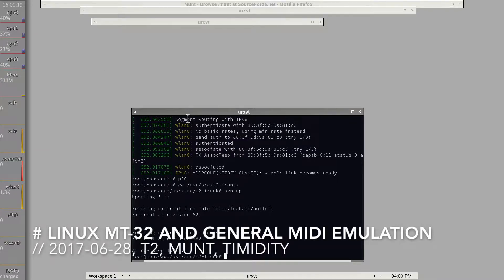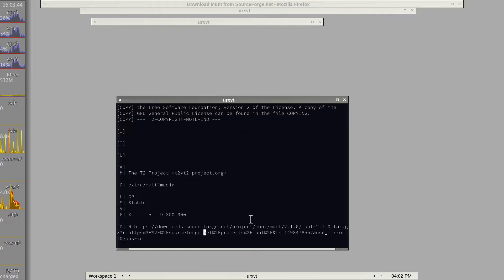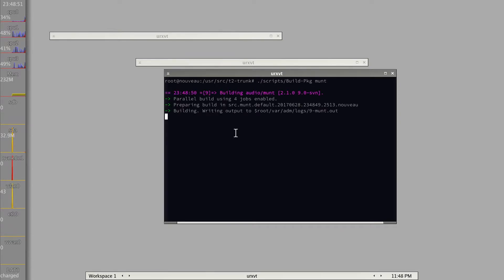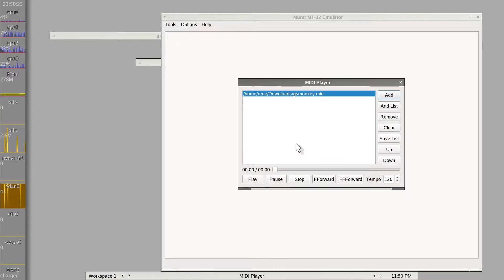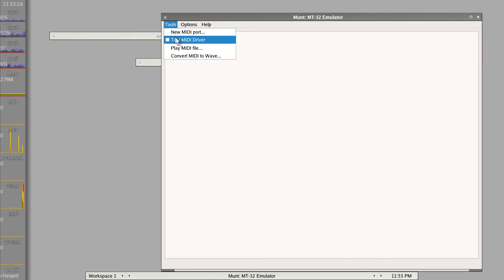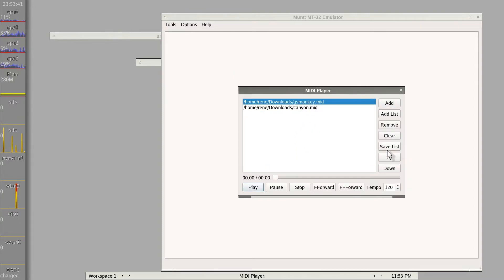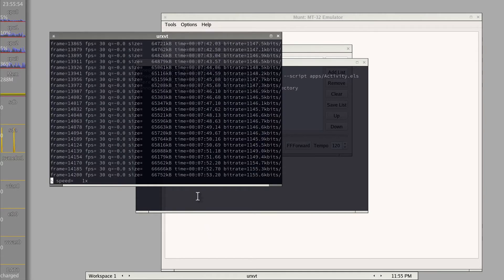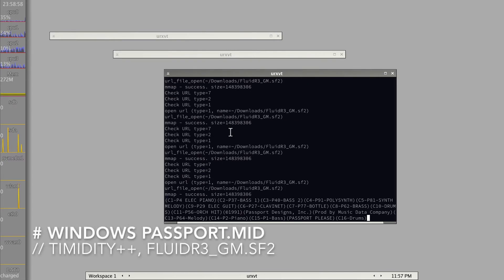Linux Roland MT-32 & General MIDI emulation, Monkey Island, Canyon, Passport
In this video we take a look at Munt Roland MT32 emulation with Monkey Island, and also how general MIDI files, like Canyon.mid or Passport.min from Windows sound with Mint and Timidity++. Ad: Roland MIDI & more @Amazon

As an added bonus we also quickly create a T2 SDE package of mint for others to enjoy, too ;-)

All compiled, run and video captured on the Lenovo T470s with Intel QuickSync video hardware encode in the background, ...